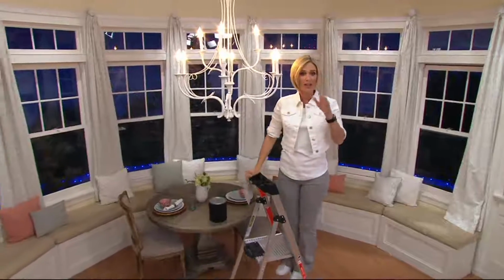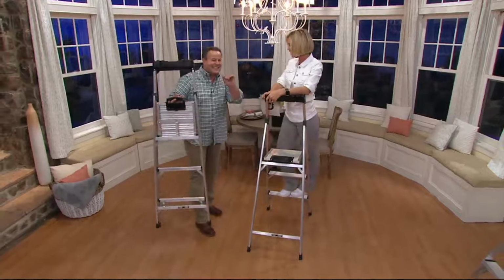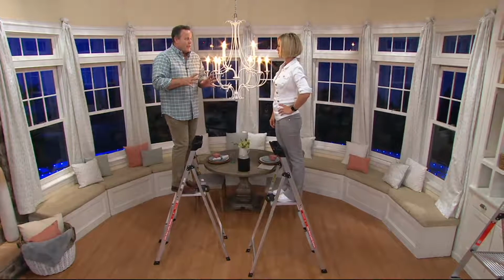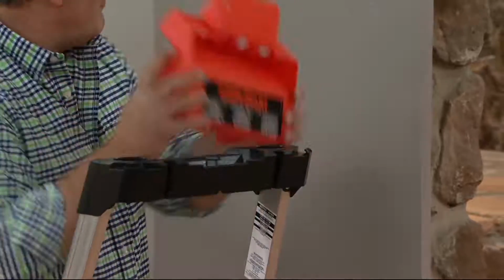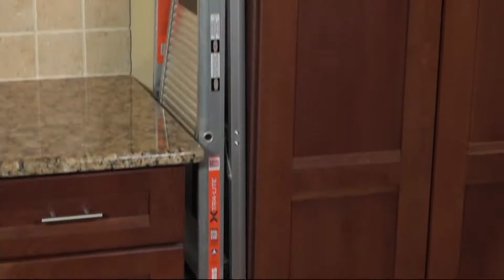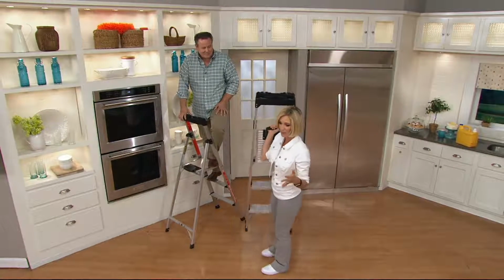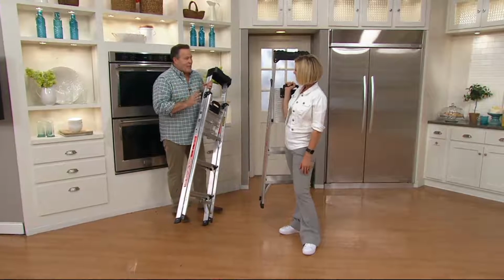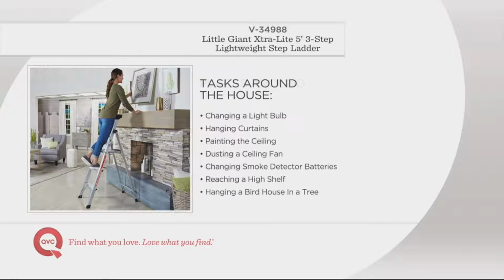Little Giant Xtra-Lite 5' 3-step Lightweight Step Ladder on QVC